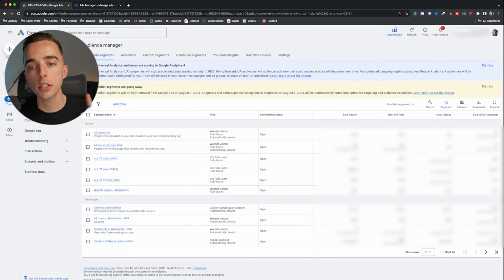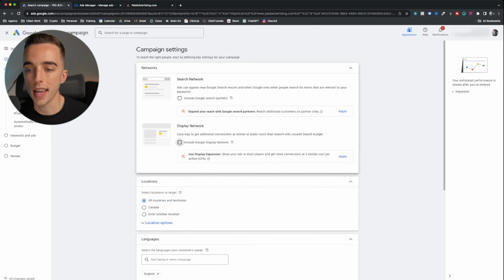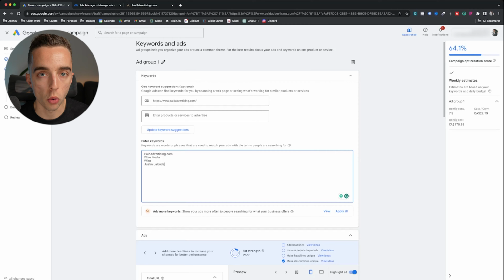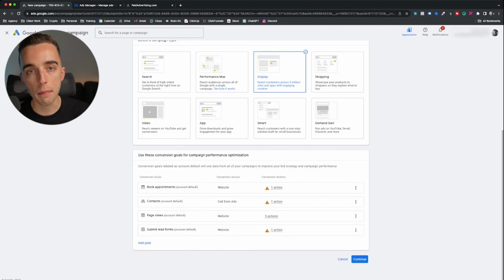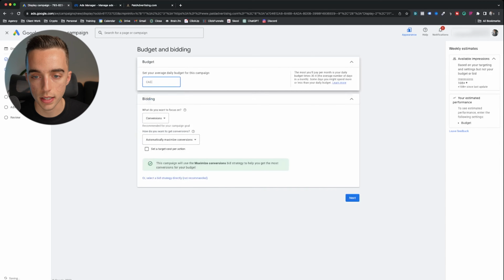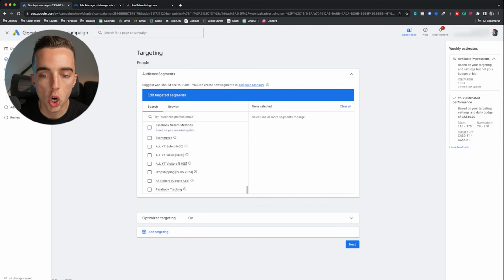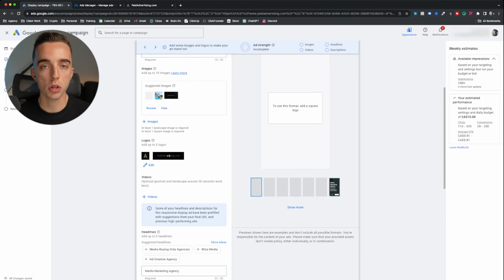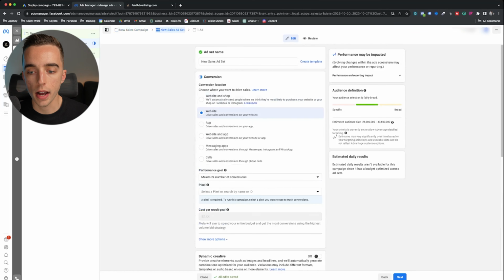Create An Omnipresent Campaign (Facebook and Google Ads)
In this video, I'm going to reveal the powerful strategy of creating omnipresence with Facebook and Google Ads.

Imagine being everywhere your potential customers go, so your brand is top of mind.

I'll walk you through my comprehensive Google and Facebook ad strategy, allowing you to establish omnipresence across various social media platforms.

So, if you don't want to miss out on this game-changing approach to boost your brand's visibility and increase your chances of success –watch the video!